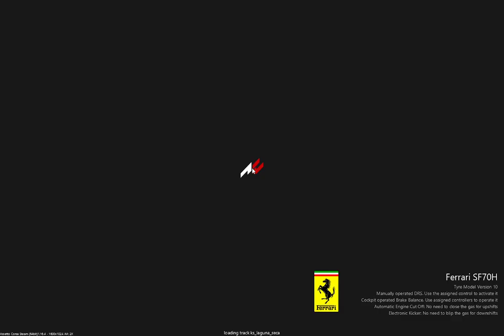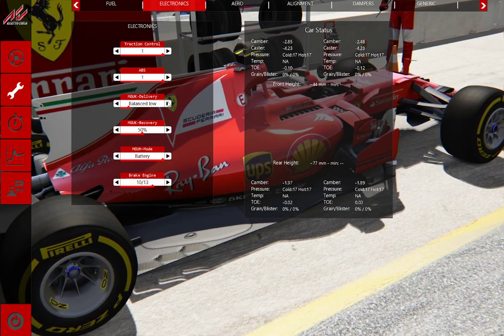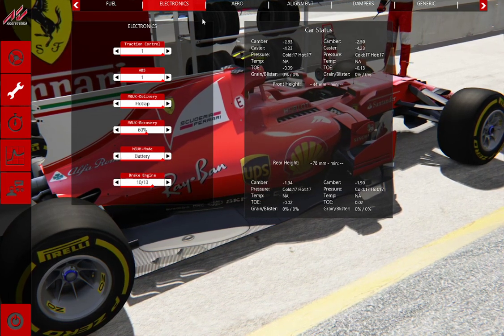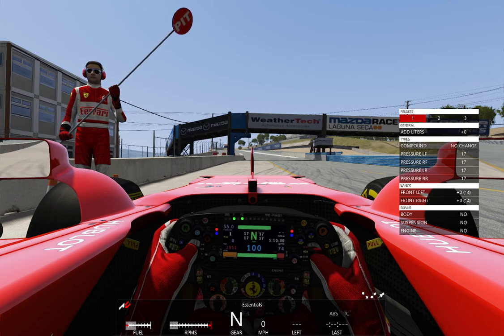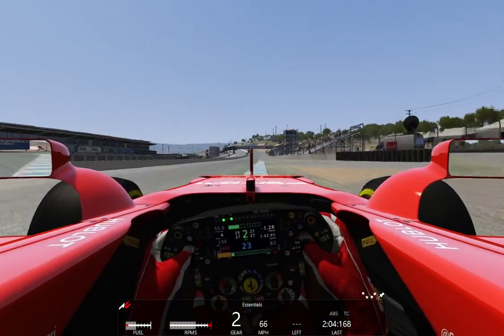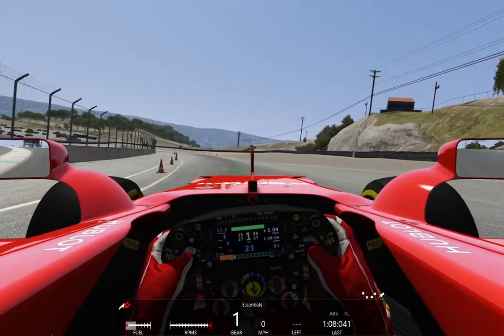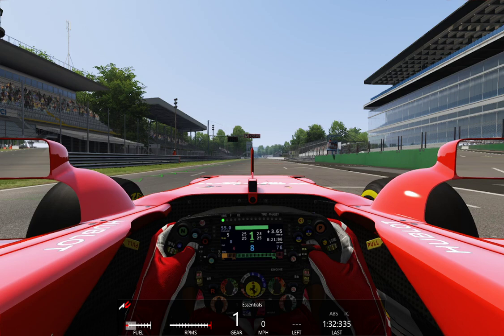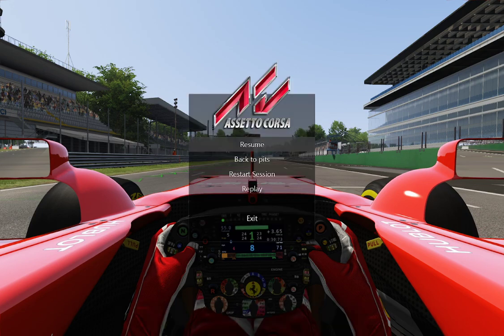Assetto Corsa Hot Laps: Ferrari SF90H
Today we lap the Ferrari SF90H around Laguna Seca and Monza.